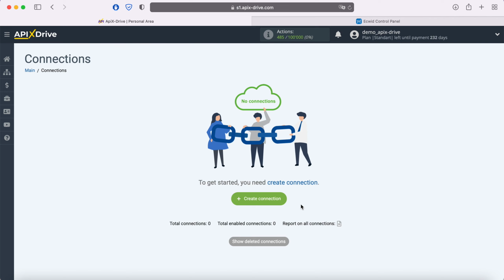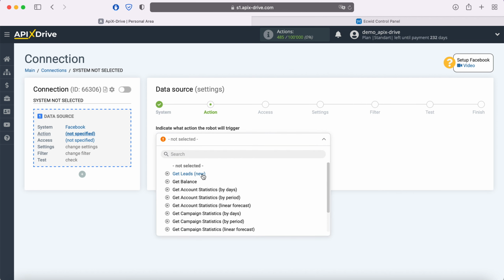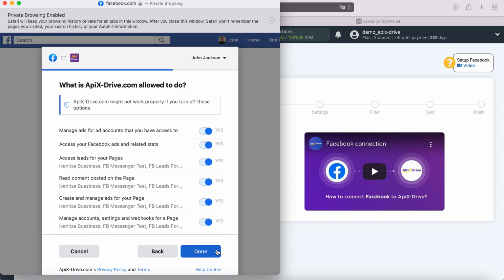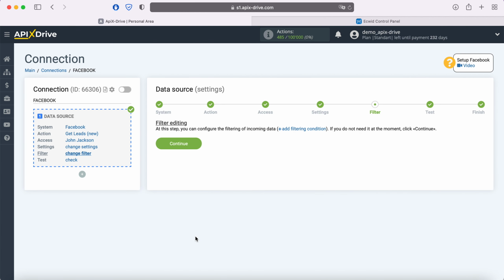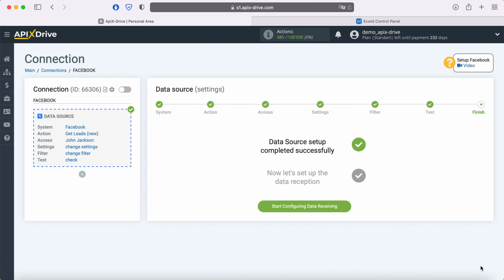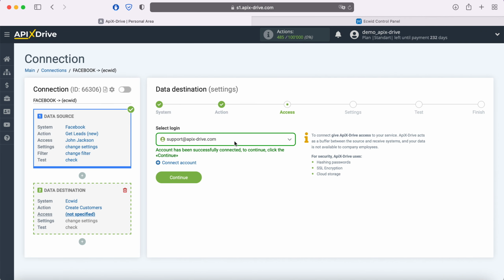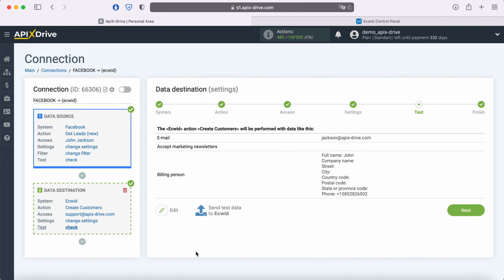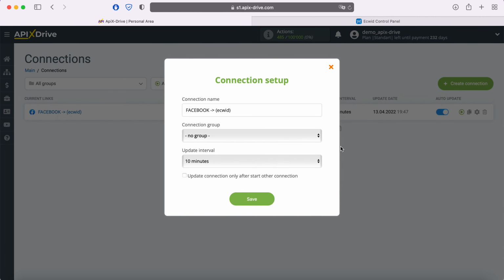Facebook and Ecwid Integration | How to download new leads from Facebook to Ecwid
How to download new leads from Facebook to Ecwid? Integrate Facebook and Ecwid whith ApiX-Drive

In this video tutorial, we will learn:
✓ How to connect Facebook and Ecwid
✓ How to create customers from Facebook to Ecwid

【Video Navigation】
0:00 - Introduction
0:34 - Setting up Facebook as a Data Source
2:45 - Setting up Ecwid as a Data Receiver
4:35 - Setting up auto-update

➤ Steps to connect Facebook and Ecwid
1. Link your Facebook and Ecwid account with ApiX-Drive
2. Select Facebook as your data source App and 'download new leads' as your action
3. Select Ecwid as your data receiver App and 'create customers' as your action
4. Map Facebook fields to relevant fields in Ecwid
5. Turn your integration on auto update.